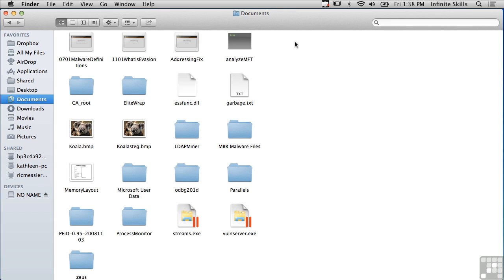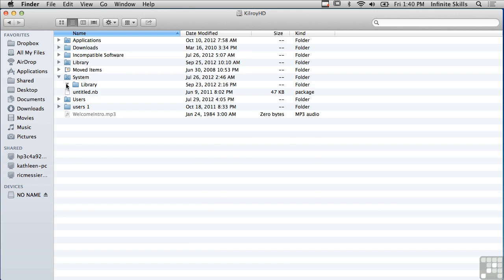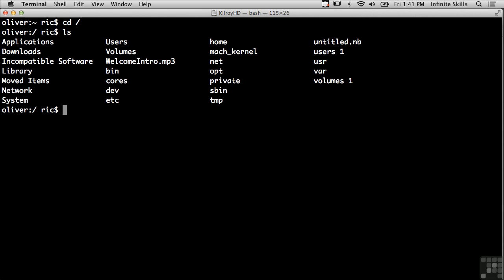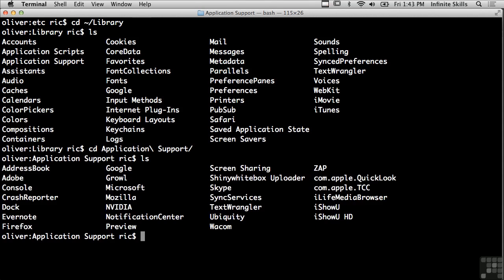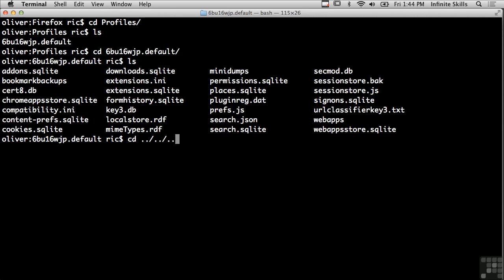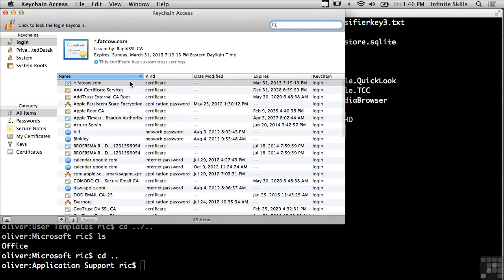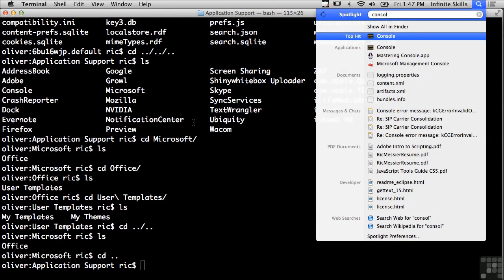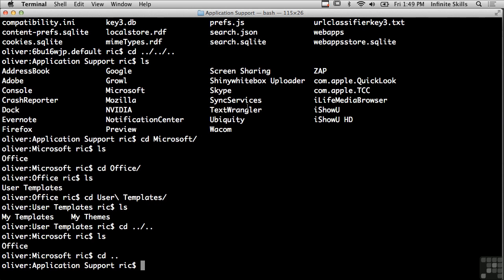0402 Mac OS X